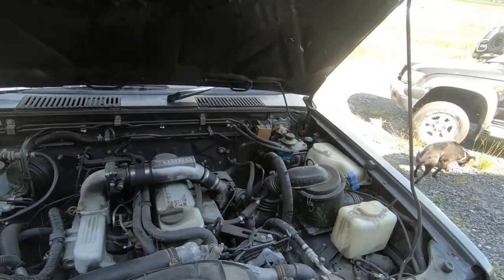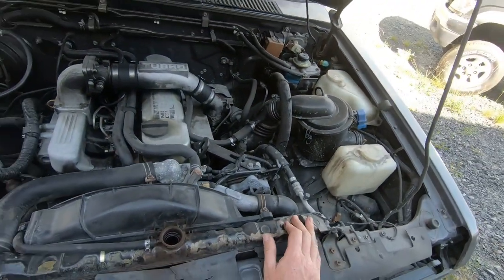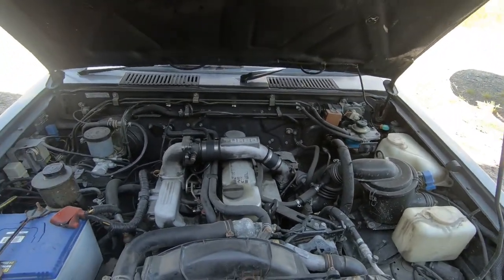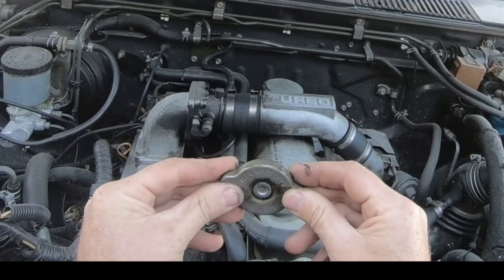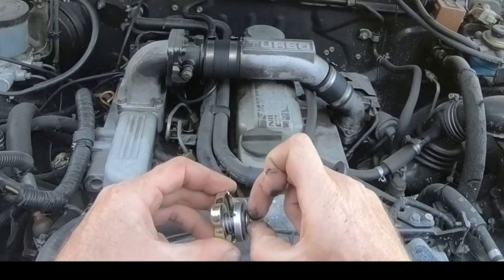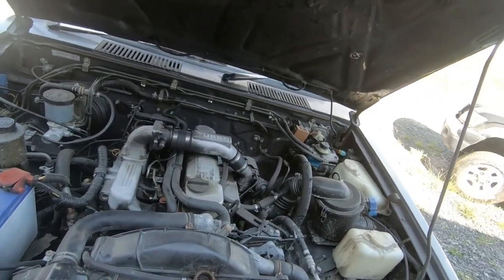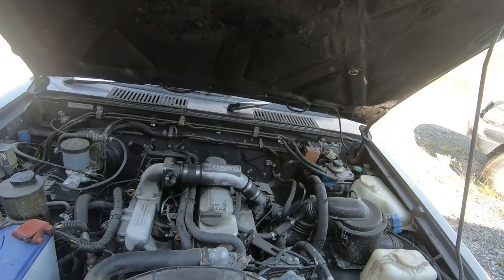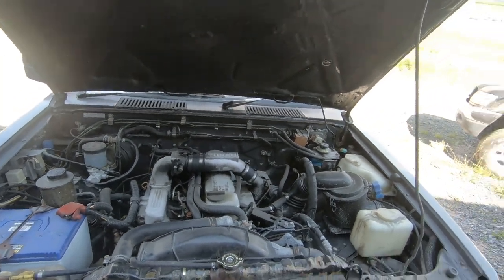Radiator caps - Simple but important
When in doubt , throw them out and fit a new one.  Simple insurance.